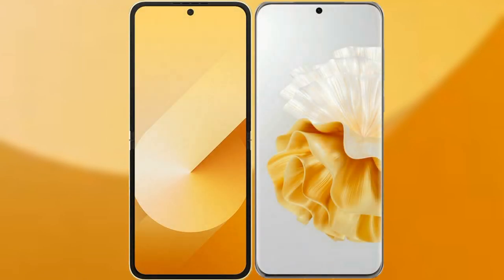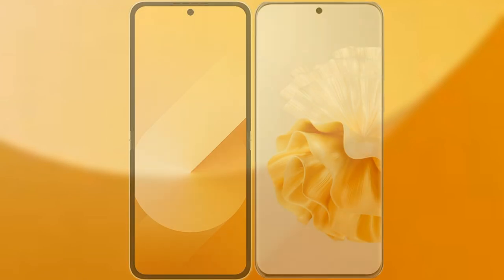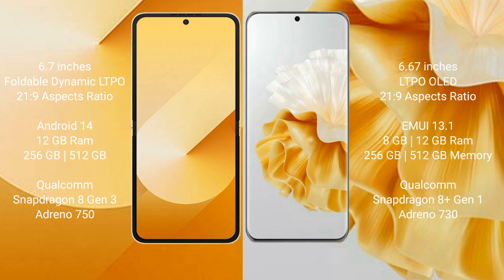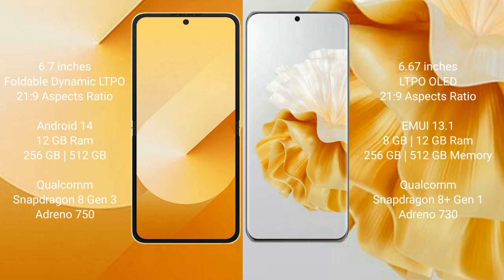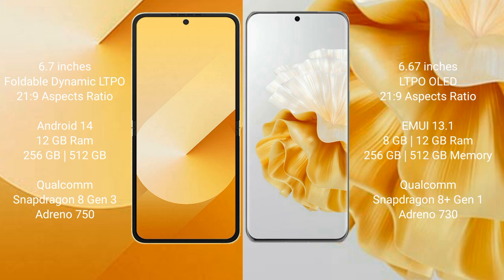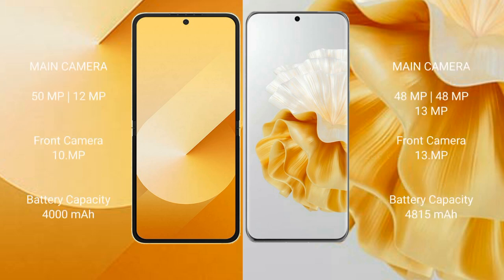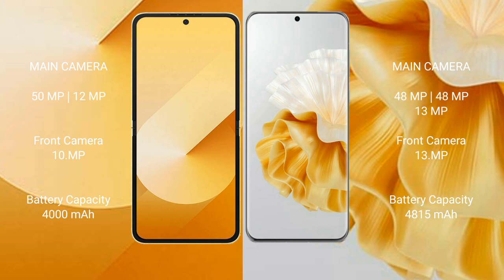Samsung Galaxy Z Flip 6 vs Huawei P60 Pro Review